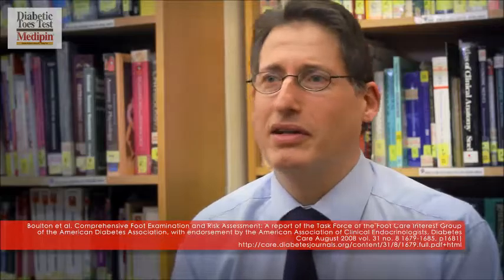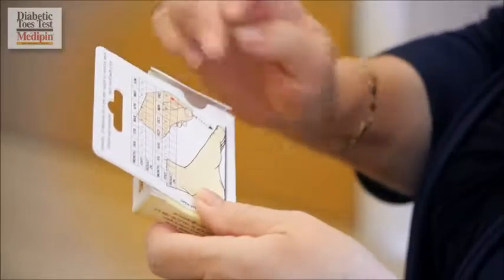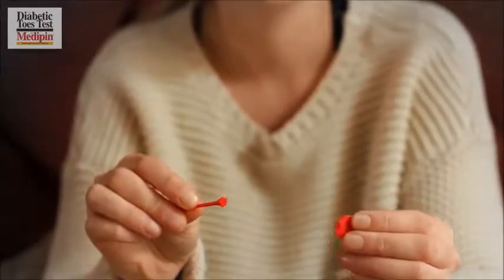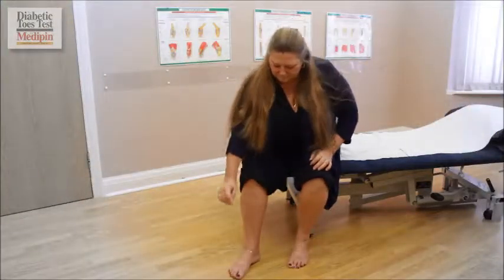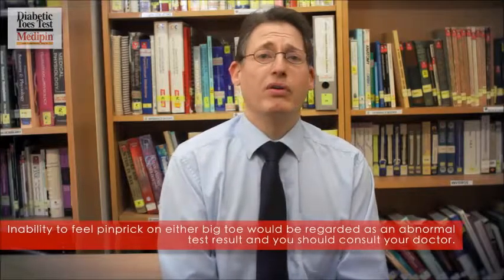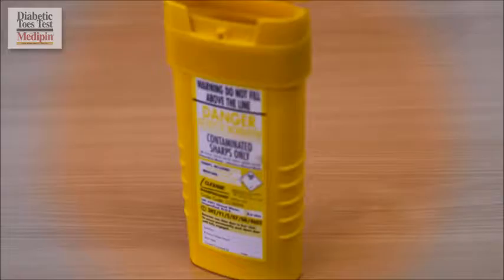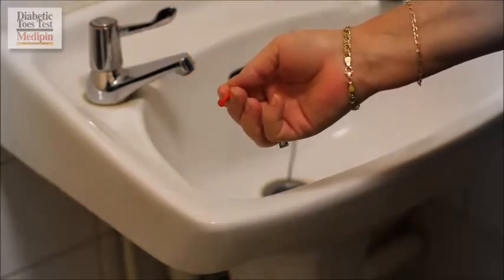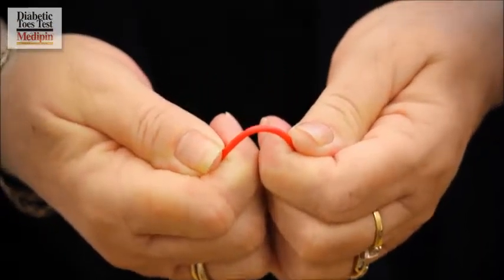The Diabetic Toes Test By Medipin - Home Testing for Loss of Protective Sensation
A serious complication of diabetes is loss of protective sensation (LOPS), which can lead to foot ulcers and if left untreated, limb amputation.
Medipin has been used by physicians to test for LOPS for many years and is now available for regular home testing.